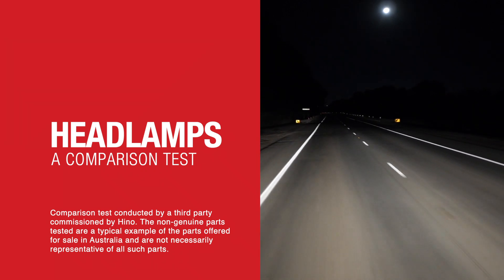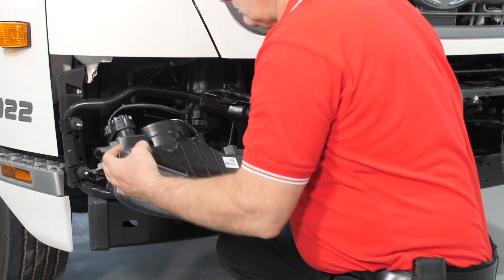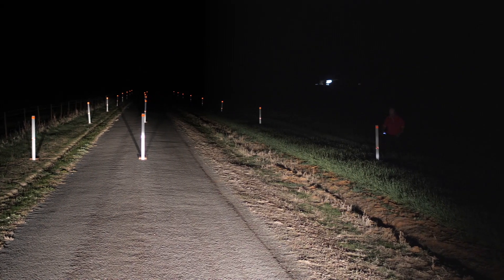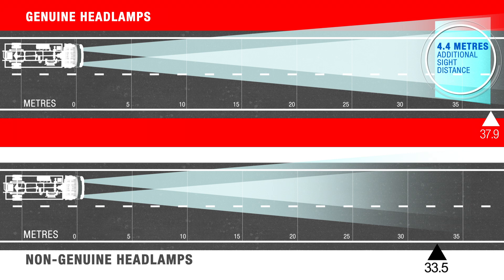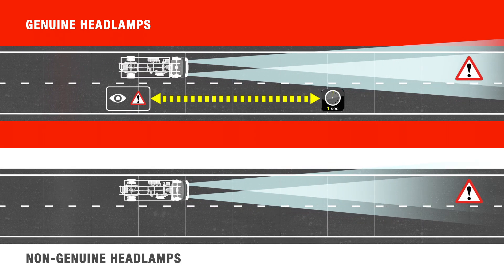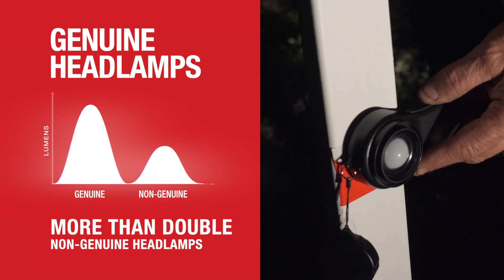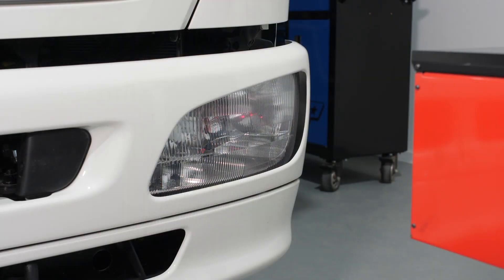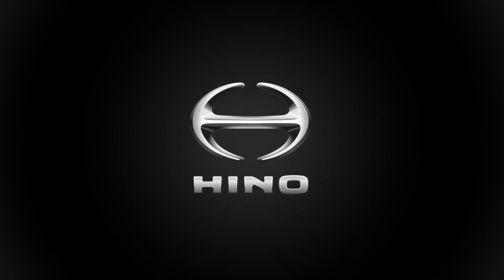Hino Genuine Headlamps Video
At Hino Australia, we believe strongly in the quality and integrity of our Genuine Parts. So strongly in fact we recently commissioned and filmed expert independent comparison tests between Hino Genuine Headlamps and  and non-genuine substitutes.